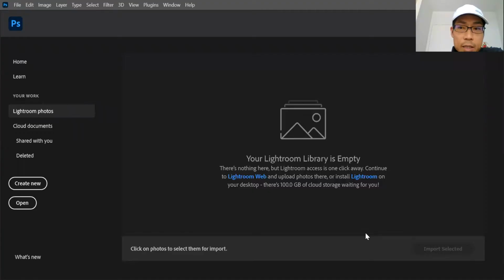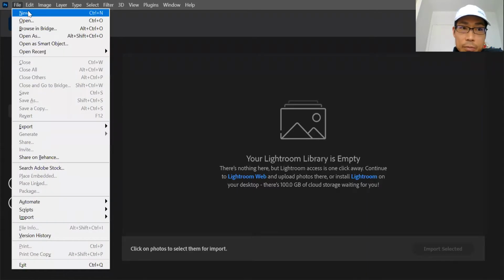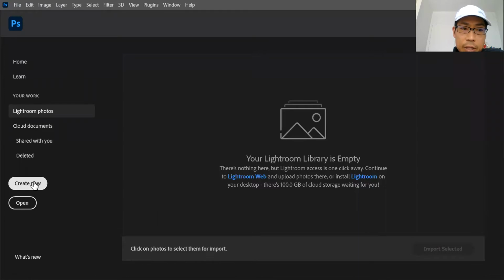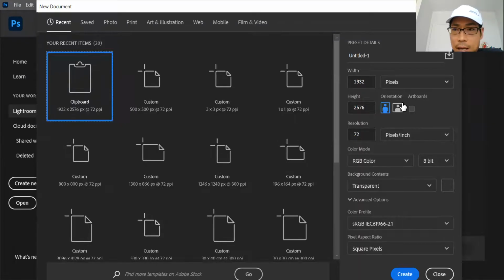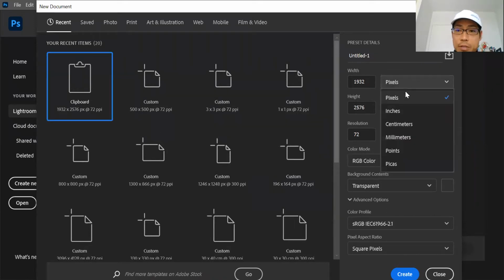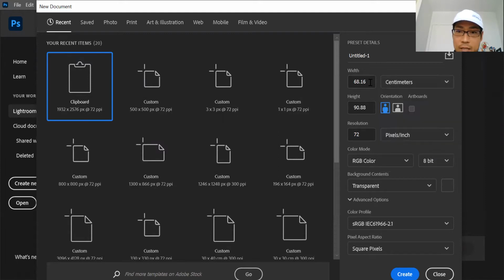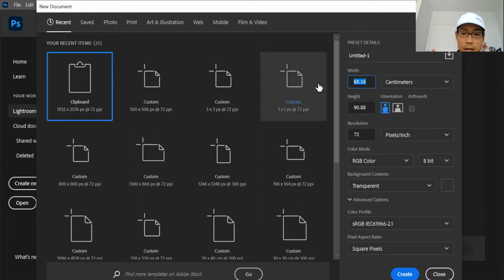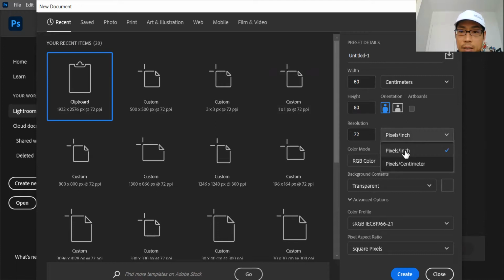Photoshop Folio Size W60 cm x H80 cm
Level 2 and 3 Photography, you need to create 2 folio boards and 3 boards, respectively. The size of each folio board is W 60 x H 80 300 Pixels/Inch.